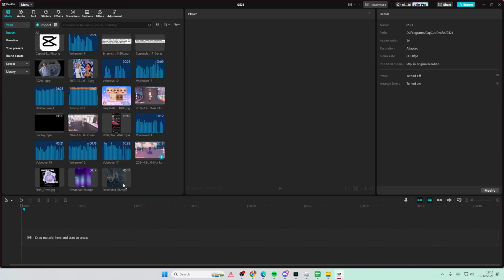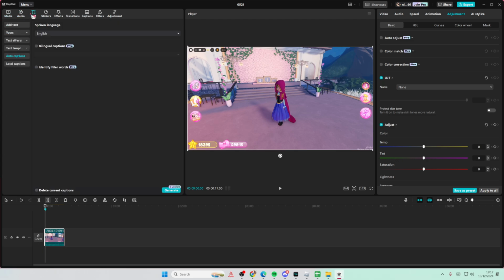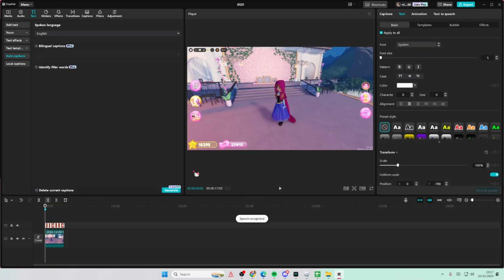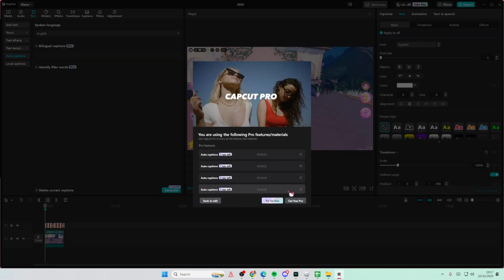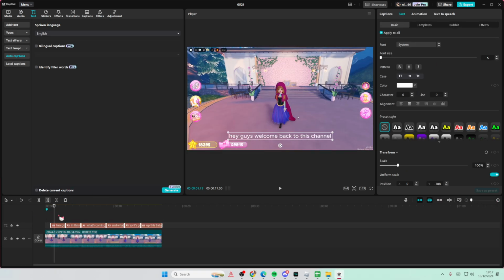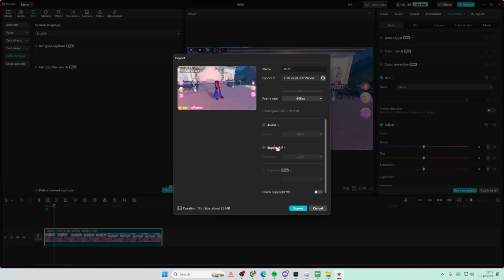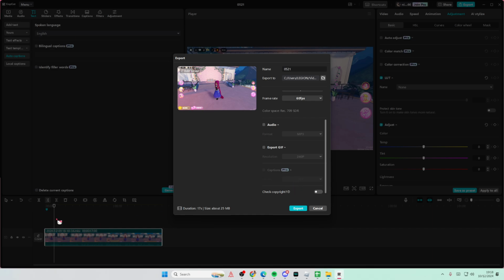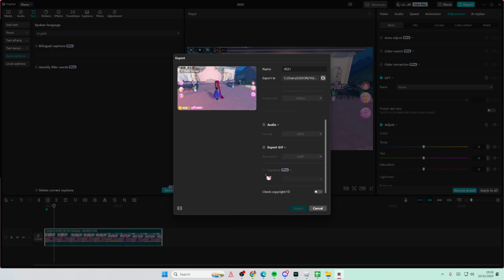⭐ COMPLETE: Effortless Caption Export: A Step-by-Step Guide for CapCut Users | Full Tutorial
Export just the caption of your videos on CapCut PC by watching this tutorial.